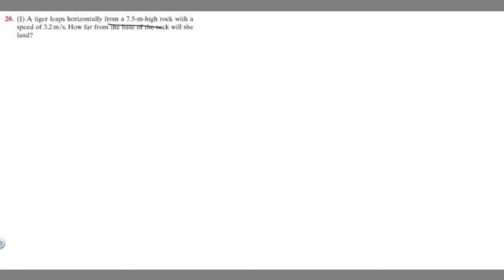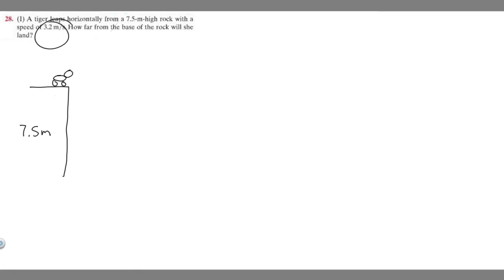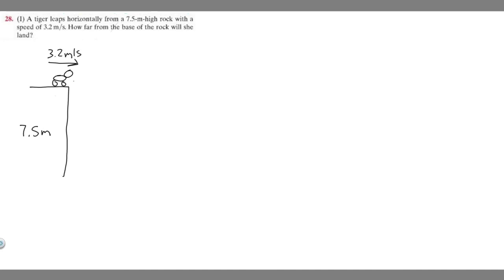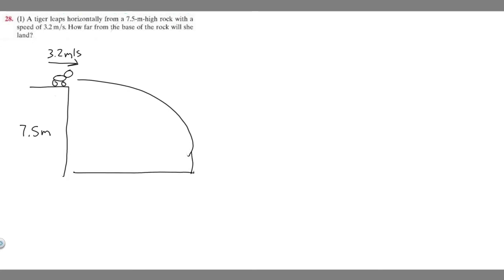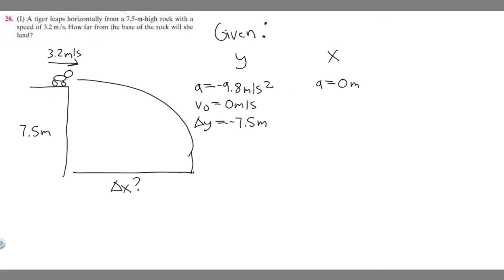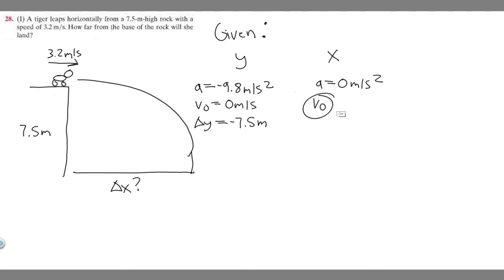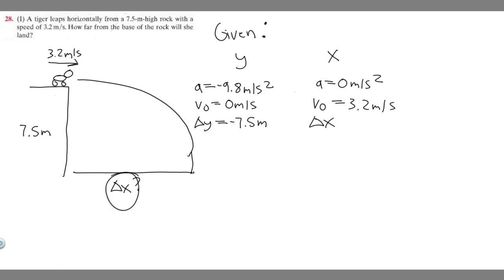A tiger leaps horizontally from a 7.5-m-high rock with a speed of 3.2 m/s. How far will she land?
28. (I) A tiger leaps horizontally from a 7.5-m-high rock with a speed of 3.2 m/s. How far from the base of the rock will she land? .